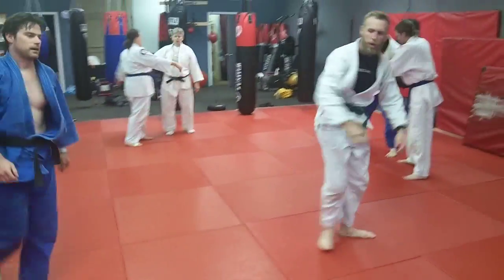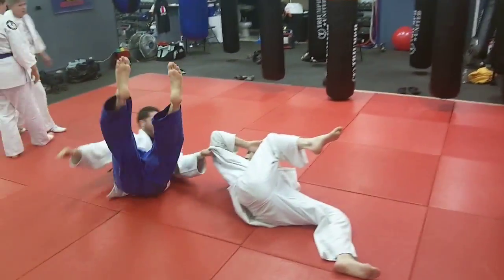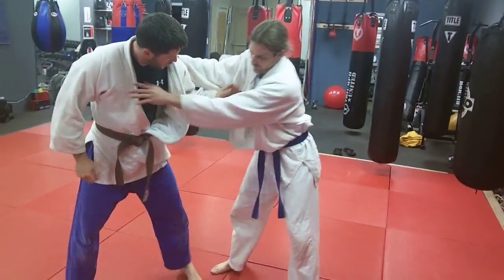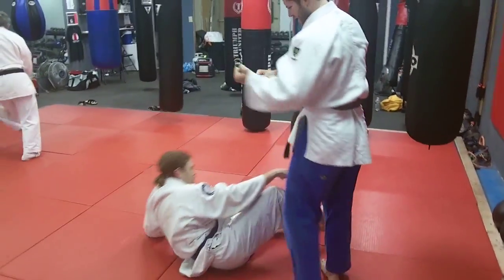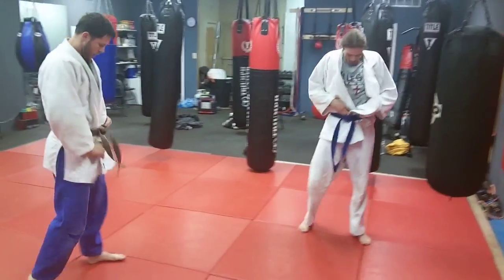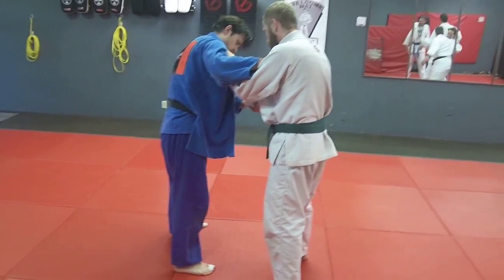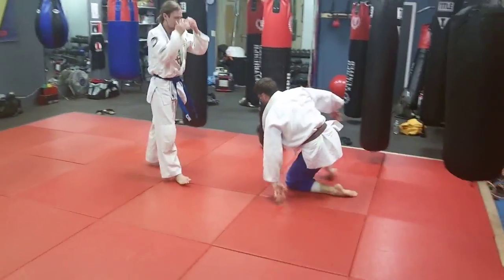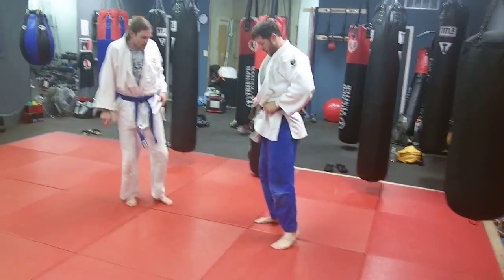Both Hands Lapel Grip Foot Sweep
The attacker grabs with both hands on the defender's lapel and immediately attacks with a foot sweep. Often, Okuri Ashi Barai (Sliding Foot Sweep) is used but any foot sweep will work just as well depending on the situation. Commentary by Steve Scott.